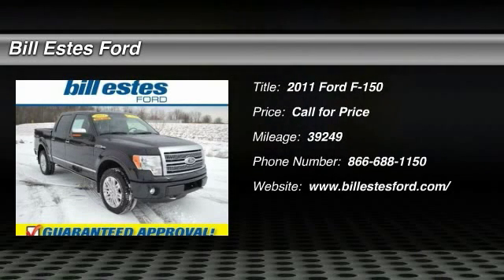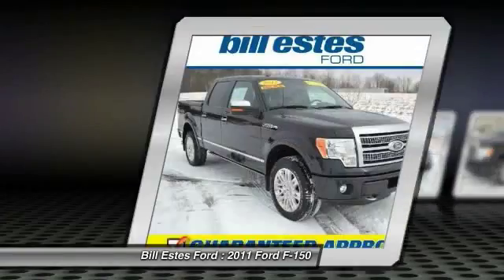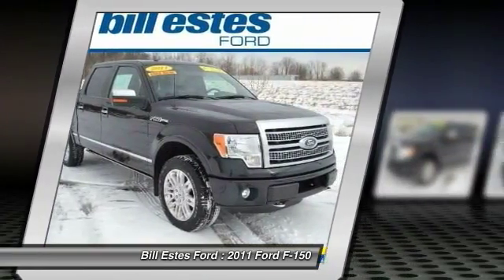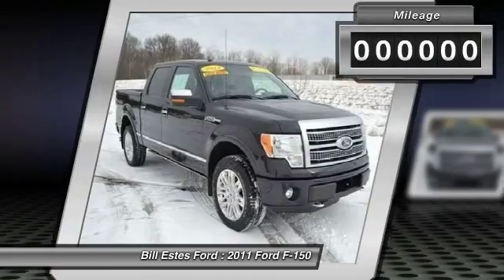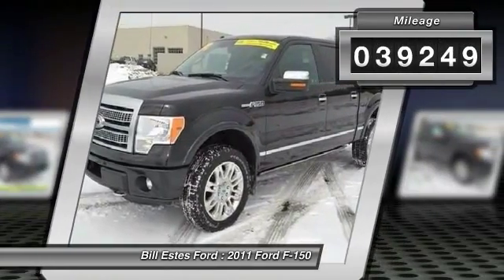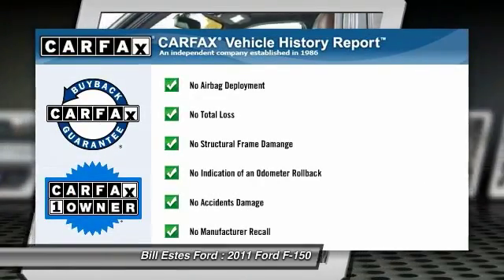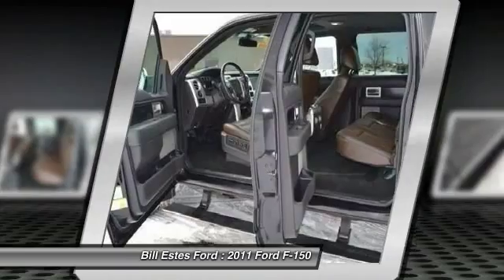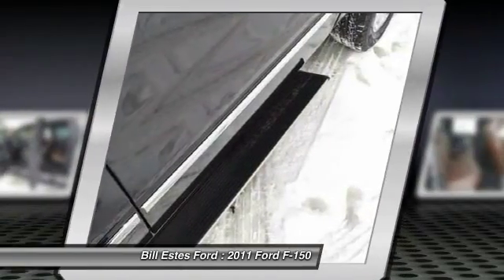2011 Ford F-150 Brownsburg IN C4004A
2011 Ford F-150 Platinum

Looking for the right car? Today could be your lucky day. With 39249 miles, this Black, 2011 Ford F-150 equipped with Automatic transmission could be yours. Request more information and set up a test drive right away.